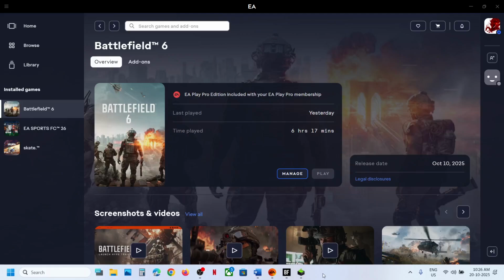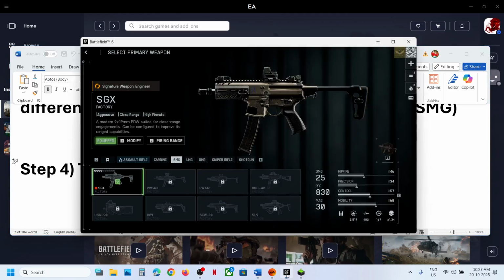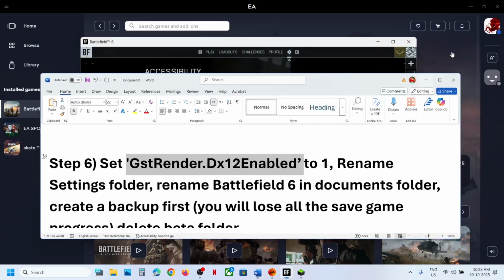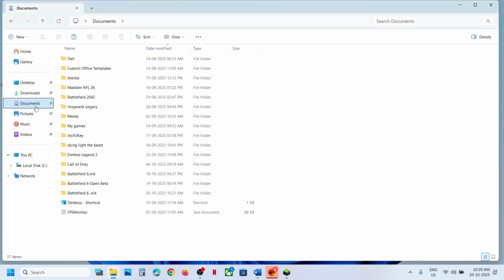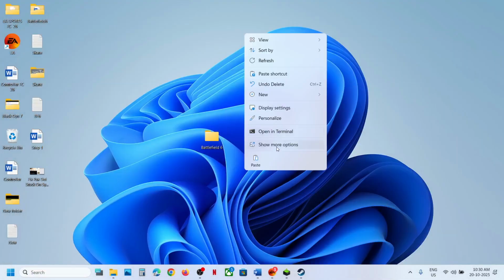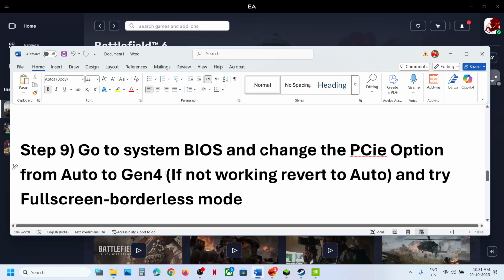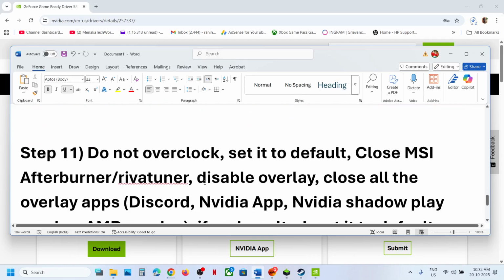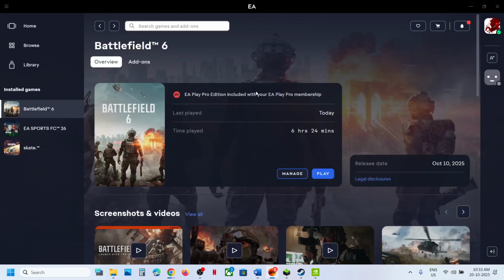How To Fix Battlefield 6 DXGI_ERROR_DEVICE_HUNG/DXGI_ERROR_DEVICE_REMOVED/RESET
How To Fix Battlefield 6 DGXI_ERROR_DEVICE_REMOVER DeviceRemovedReason DXGI_ERROR_DEVICE_HUNG, How To Fix Battlefield 6 DXGI_ERROR_DEVICE_REMOVED/DXGI_ERROR_DEVICE_HUNG/DXGI_ERROR_DEVICE_RESET